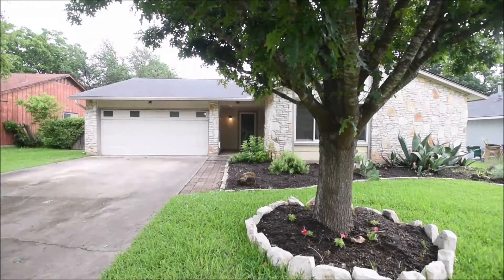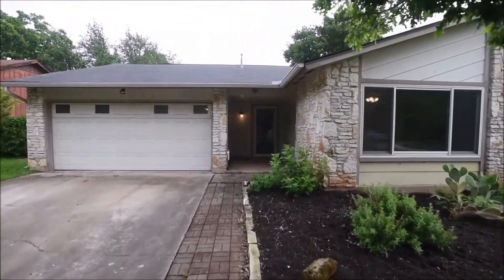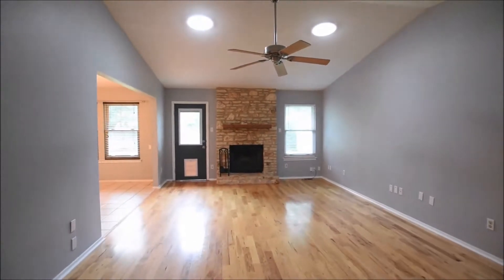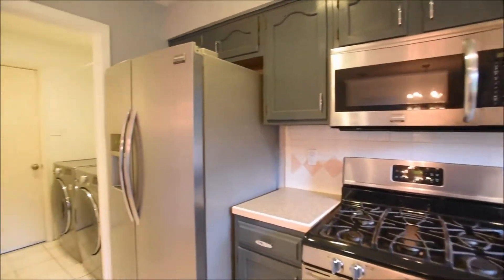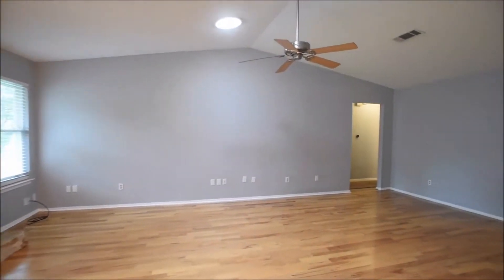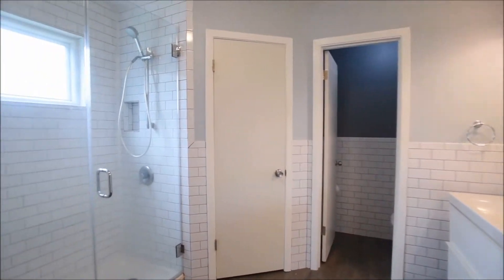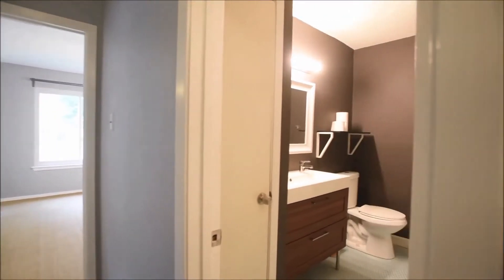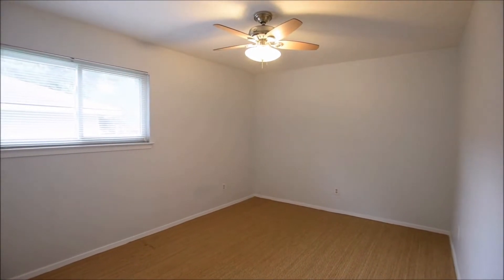Austin Homes for Rent 3BR/2BA by Austin Property Management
Check out this amazing 3-bedroom, 2-bathroom, single-story property that’s filled with lovely details. Upon entry, you’re welcomed into the spacious living room that features vaulted ceilings, gleaming floors, a ceiling fan, and a cozy brick fireplace that takes center stage. Around the corner on the left is the dining room that comes with low maintenance tile flooring, a bank of windows, and a stylish chandelier as its crowning jewel. It flows into the kitchen that boasts tons of cabinet storage, miles of countertop space, and sleek stainless steel appliances. Just off the kitchen is the utility room that houses the washer and dryer, a pantry area, and comes with access to the garage. All the bedrooms come with plush carpeting, ceiling fans, generous closet space, and large windows that keep them bright and airy. The beautifully updated master bathroom comes with dual floating vanities, subway tile surround, and a huge shower with dual showerheads. Out back is a patio that opens up to a sprawling yard where you can enjoy al fresco dining and all manner of fun outdoor activities. This truly is a fantastic home. You just have to see this stunner for yourself!

00:00 Intro
00:47 Living Room
01:04 Dining Room
01:13 Kitchen
01:22 Utility Room
01:50 Master Bedroom
01:57 Master Bathroom
02:26 Hall Bathroom
02:38 Bedroom 2
02:45 Bedroom 3
03:09 Backyard

Looking for a property manager in Austin? We do property management!

Distinctive. Reliable. Innovative.

We firmly believe that a real estate management company should do more than collect rent and pay bills. When you hire Rollingwood Management Inc, you should be confident that we are dedicated to keeping your investment in good repair and at a minimal cost. Rollingwood Management knows how to get the best rent and the best residents for your investment, our 33 plus years of services have proven that.

Keep in mind, property management is all we do. We are not a sales company that does property management on the side.